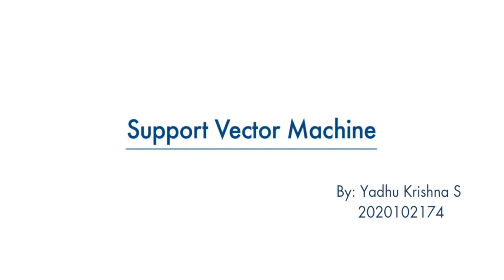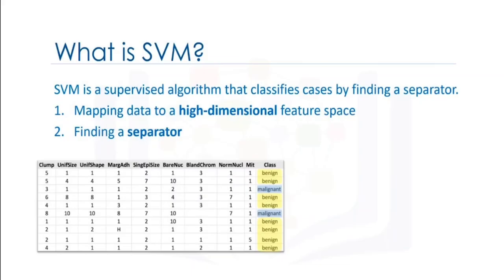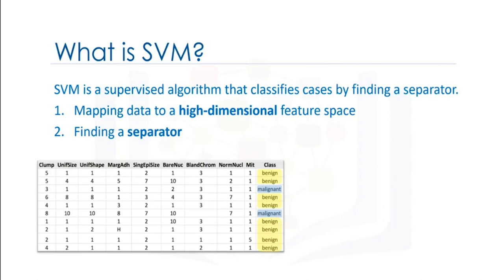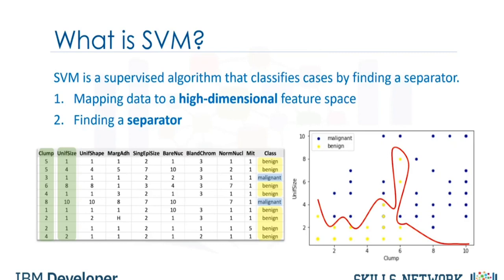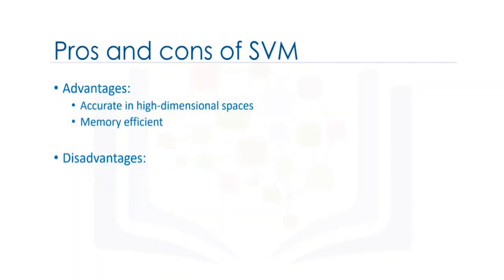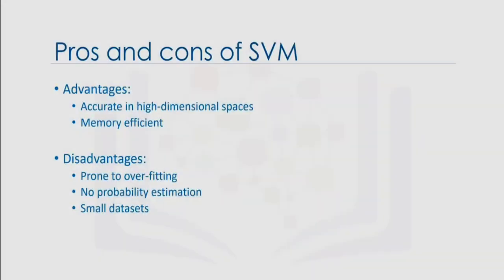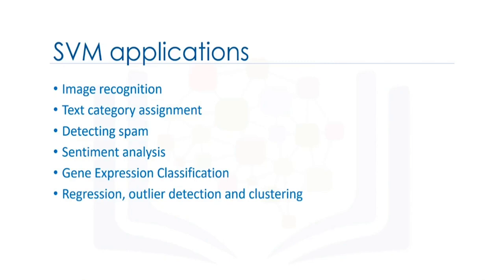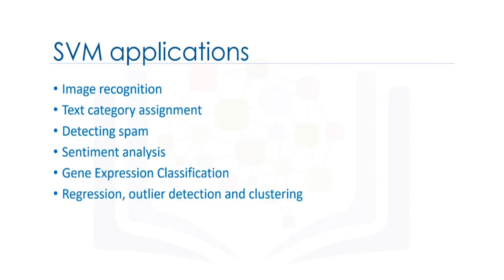Introduction to Support Vector Machines | Yadhu Krishna